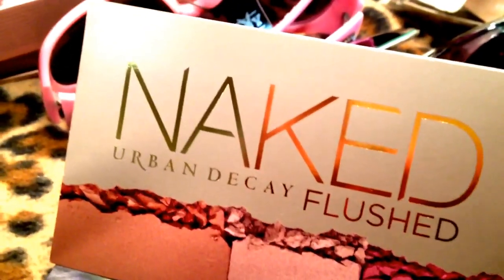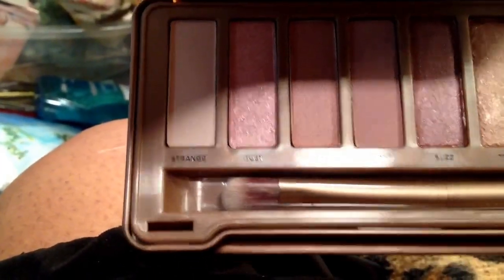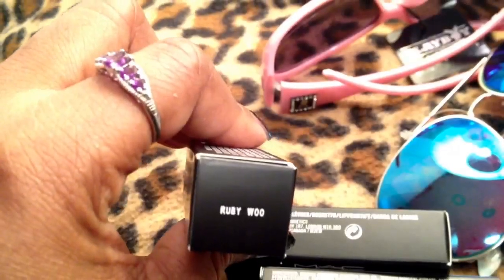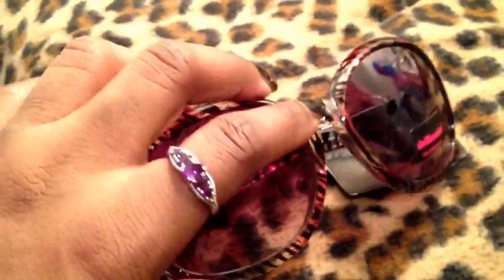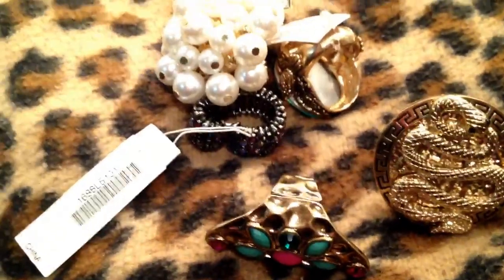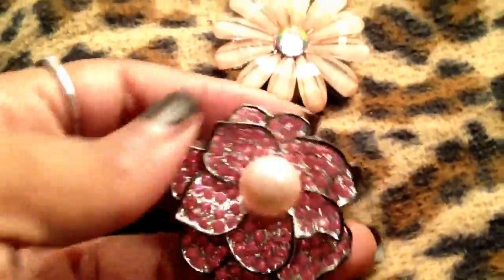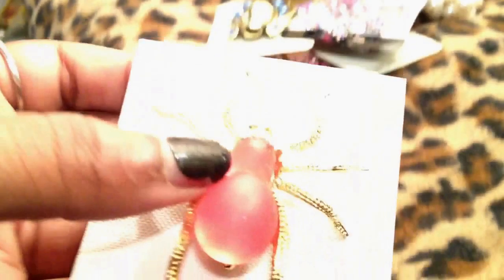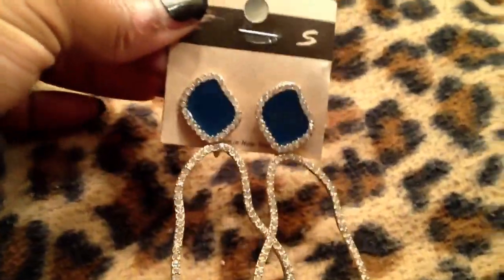Makeup and jewelry haul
Open Me
There is a UPDATED jewelry playlist on my channel page.
Accessories makeup and jewelry
I purchased from MAC I bought 4 lipsticks : Ruby Woo, Rebel, Girl about town and M.A.C Red So far My wetnwild lipstick in Ferguson Crest is Idential to Rebel and wears better. Total dupe.. should probably get my money back lol See photos
I purchased urban decay naked 3, cant wait to see how it works on my caramel skin tone. I will let you all know.
Next video will be a neclace haul.
ebay
shop miss A
dollar jewelry
forever 21